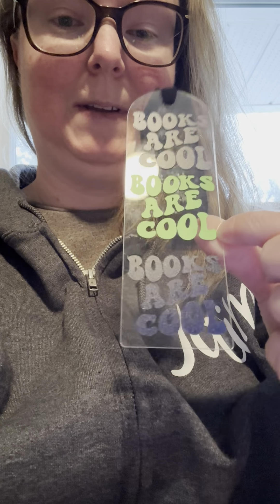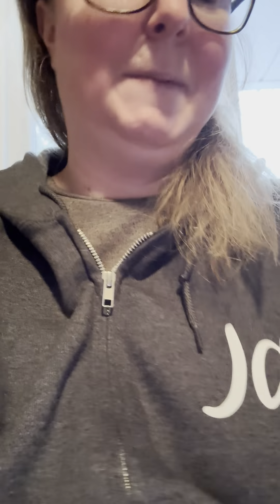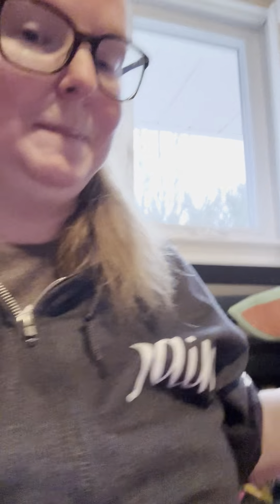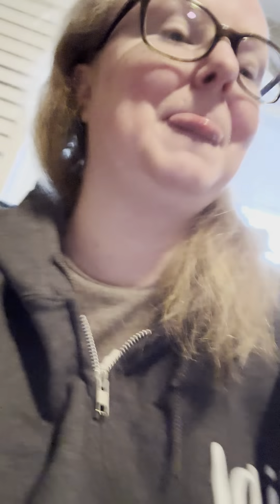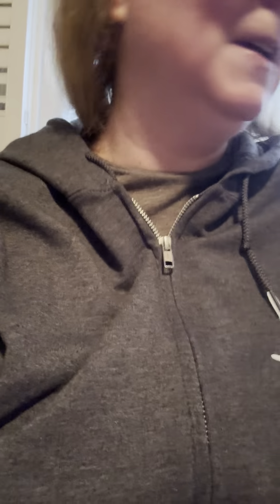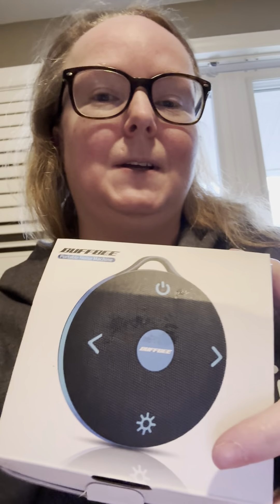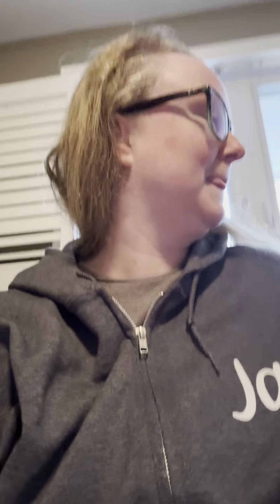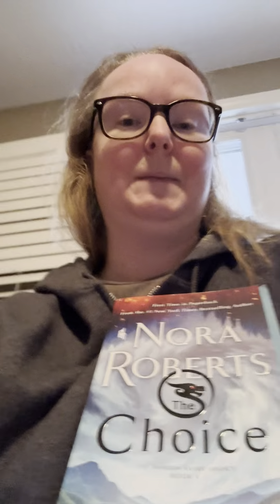Christmas Haul 2023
My Christmas haul!!